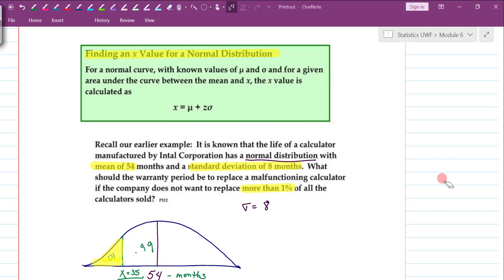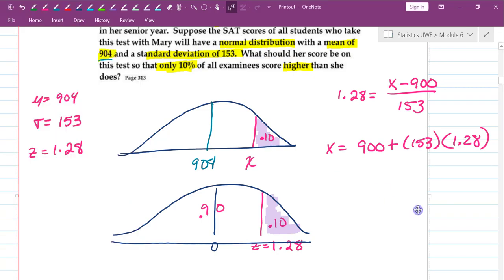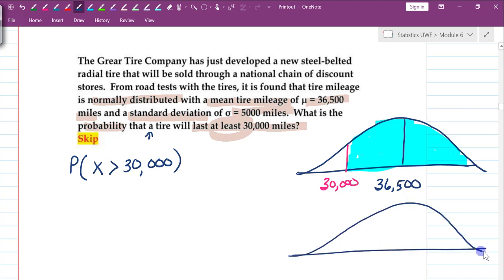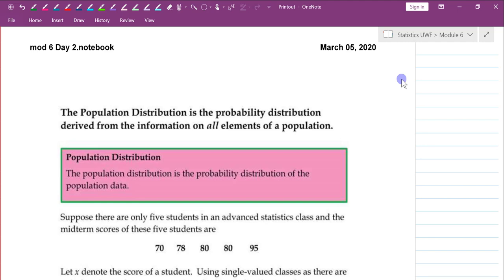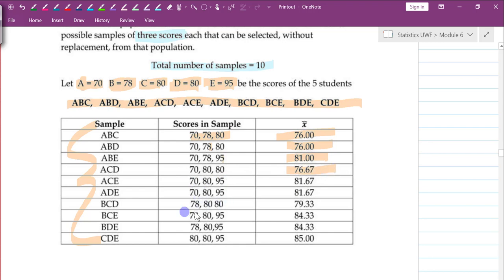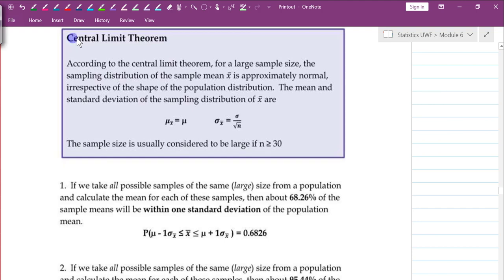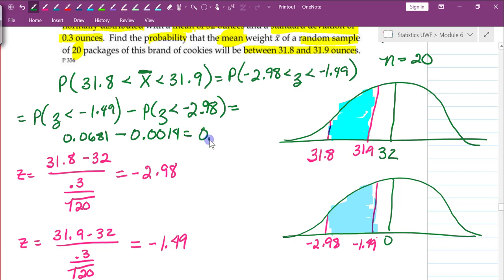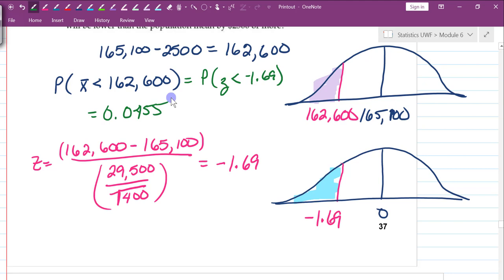Mod 6 End of Lecture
This is the end of Module 6.  Please watch this before Thursday so that if you have any questions concerning this lecture, you will be able to ask on Thursday.